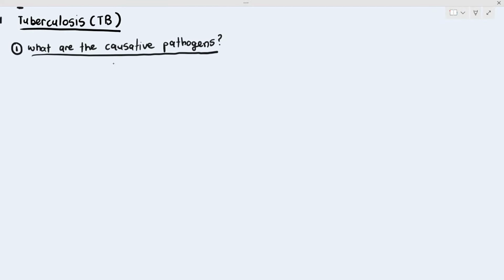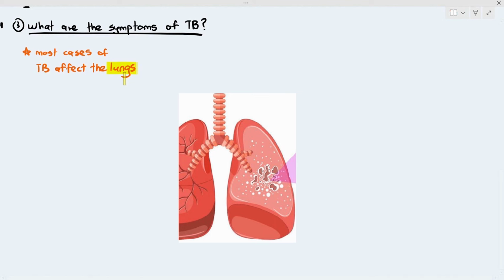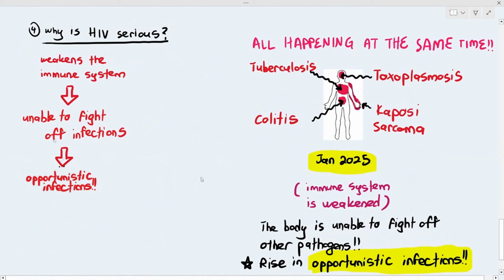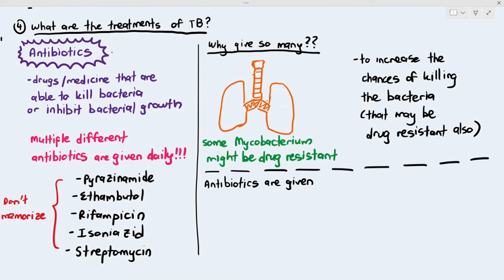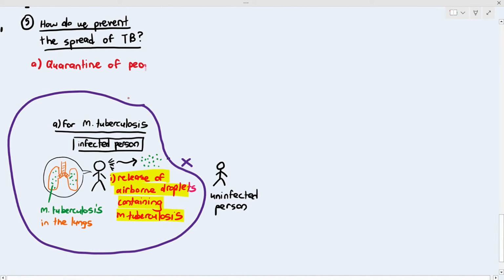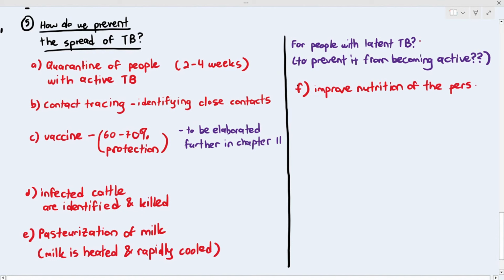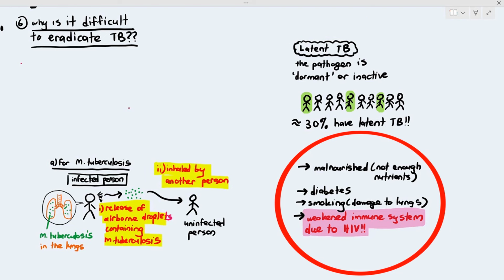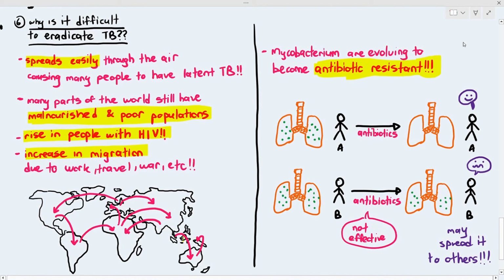10-5 Tuberculosis (Cambridge AS A Level Biology, 9700)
0.00 Causative pathogens for TB
Mycobacterium tuberculosis or Mycobacterium bovis

1:00 How does TB spread?
For M.tuberculosis : release of airborne droplets containing the pathogen and inhaled by another person
For M.bovis: infected cattle/cow contain pathogens and we ingest milk or meat containing these pathogens

2:43 Symptoms of TB, when does latent TB become a problem?

6:50 Treatment of TB
Different types of antibiotics given simultaneously over a 6-9 month period
DOTS

11:25 How to prevent spread of TB
- quarantine
- contact tracing
- vaccine
- for M.bovis: destroy infected cattle and pasteurize milk
- improve nutrition
- improve housing condition
- people with HIV should be started on ARTs to prevent weakening of immune system

17:37 why is it difficult to eradicate TB?
- TB easily spreads (airborne)
- many malnourished populations
- rise in HIV cases
- mass migration of people
- Mycobacterium evolve to become antibiotic resistant